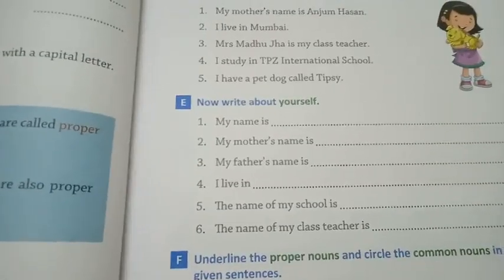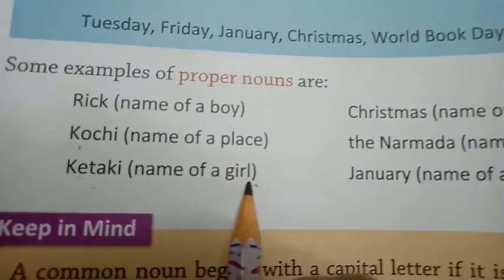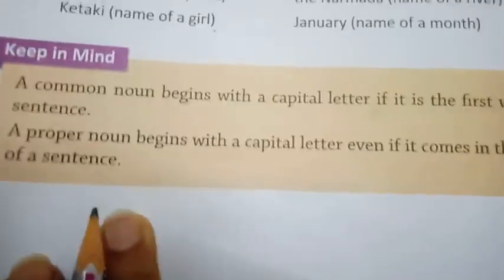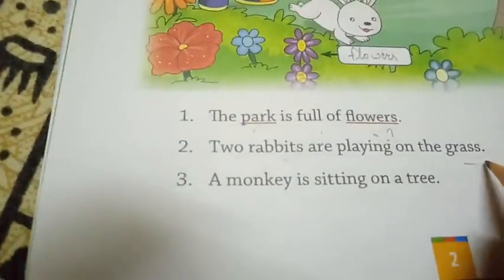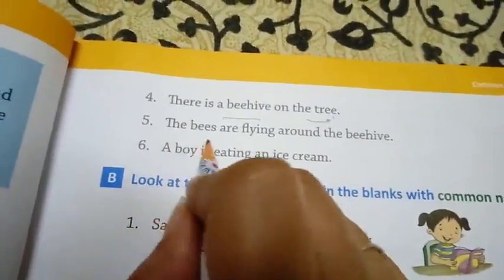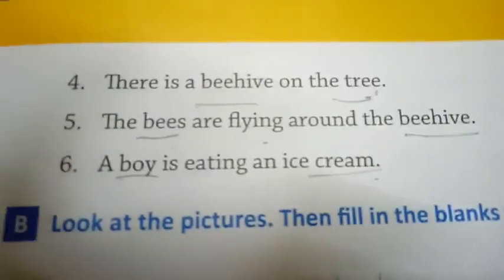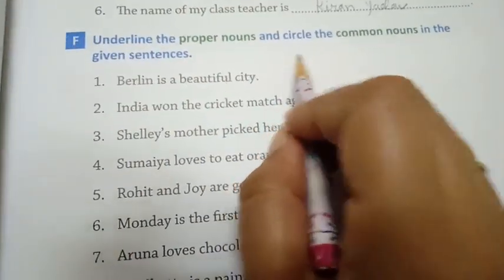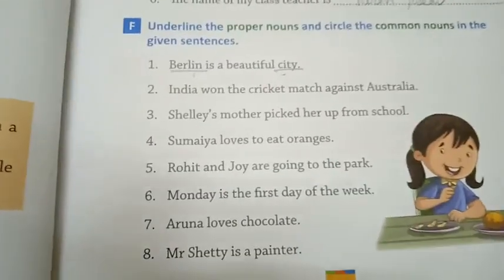GGS Class I English Gram. CH 4 Part 3 : Types of Noun